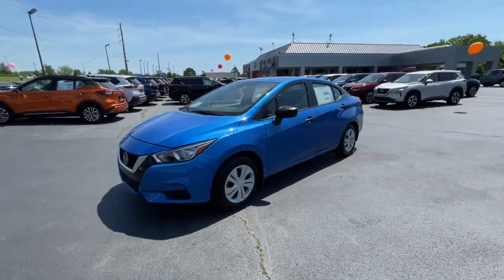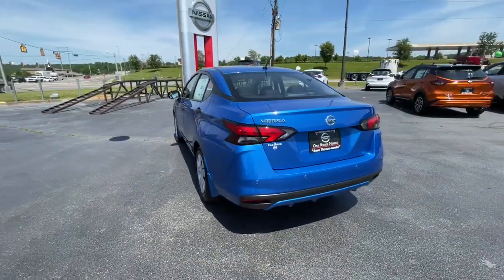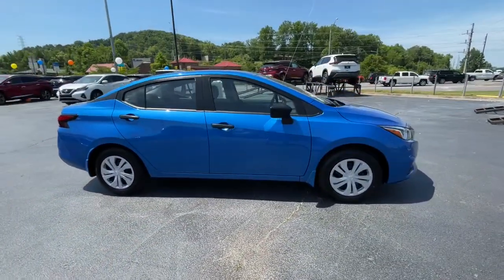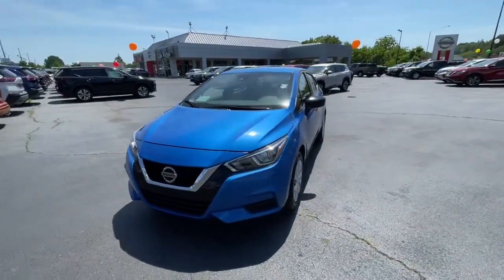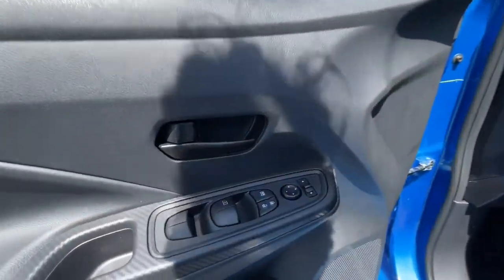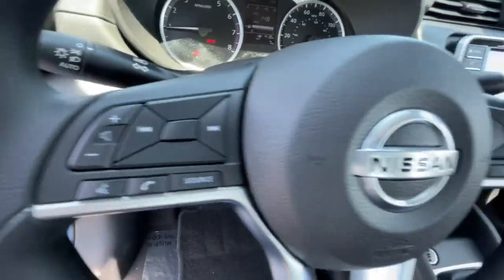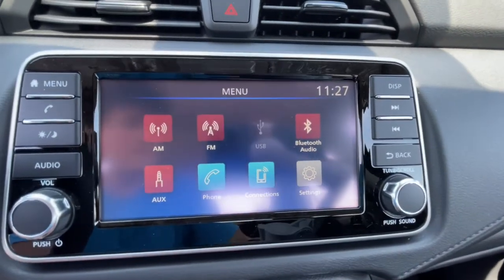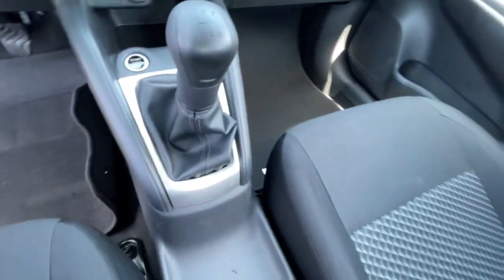2021 Nissan Versa OakRidge, Knoxville, Maryville, Lenoir City, Clinton, TN V02478N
Electric Blue Metallic New 2021 Nissan Versa available in Oak Ridge, Tennessee at Oak Ridge Nissan. Servicing the Knoxville, Maryville, Lenoir City, Clinton, TN area.